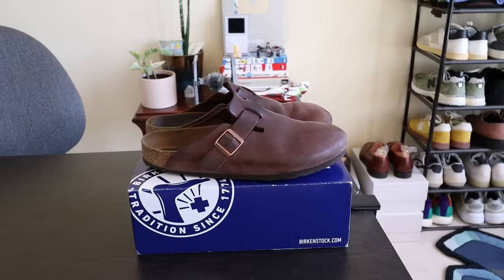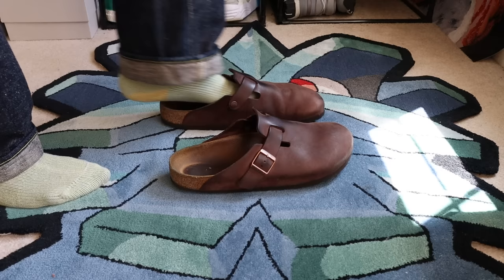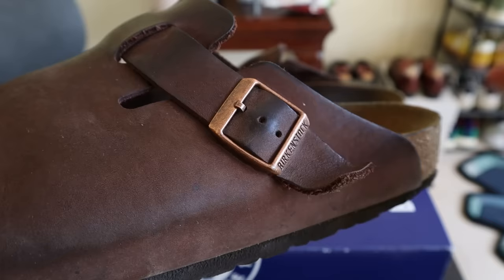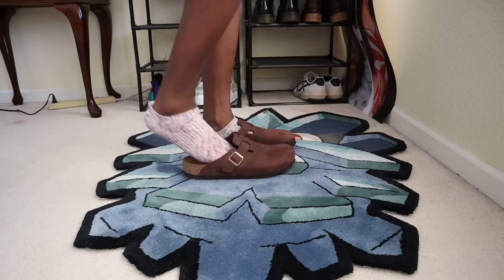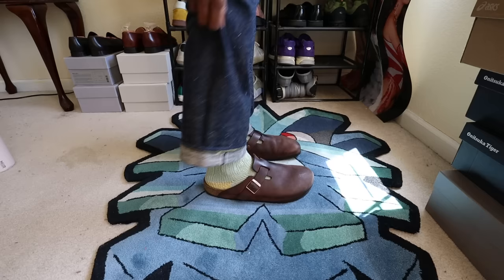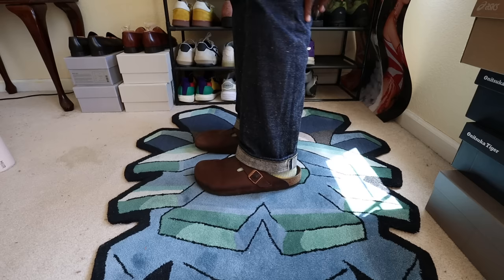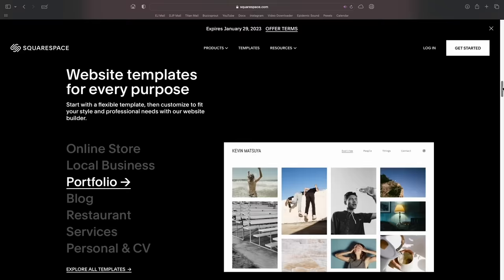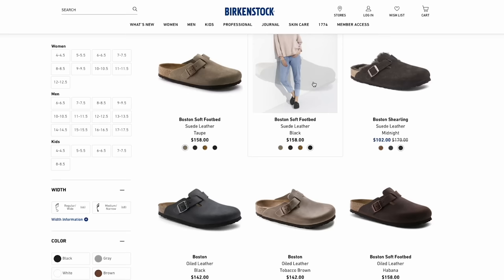12-Month Birkenstock Boston Review (My Honest Opinion)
12 month year in review of the Birkenstock Boston! This is probably my best review of a single item ever!

Chapters:

00:00 Intro
0:17 Cons
3:15 Pros
7:11 Squarespace
7:51 Sizing + Buying Tips
9:31 Bonus Tip
11:22 pvv

Measurements:
Height: 6' 4"
Waist: 34"
Inseam: 35.5"
Sleeves: 27.5"
Shoe Size: US 11 (EU 45/44)